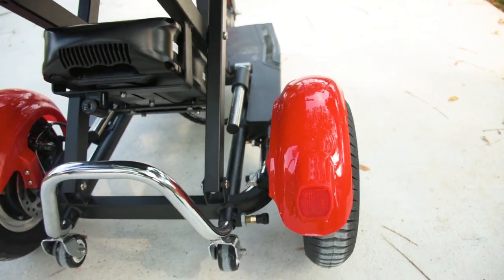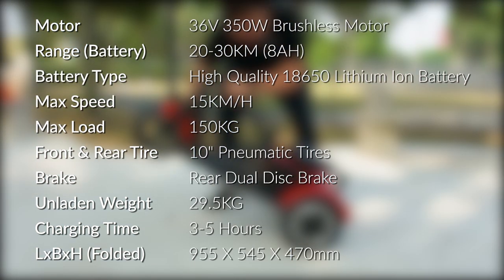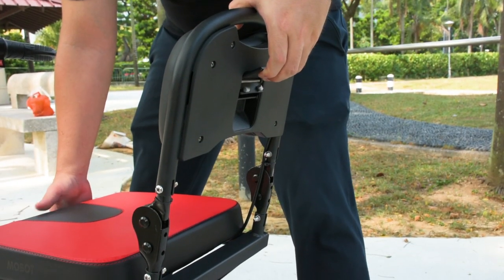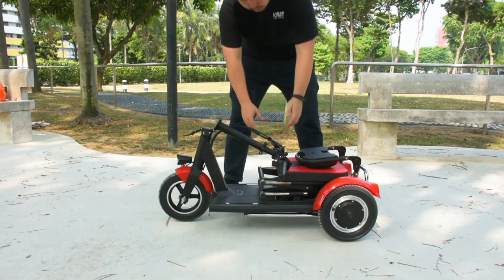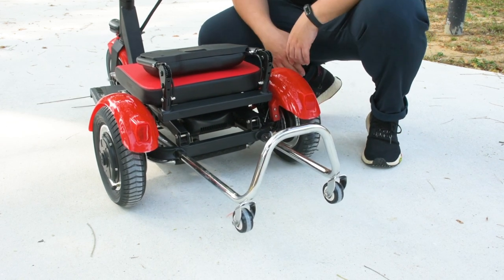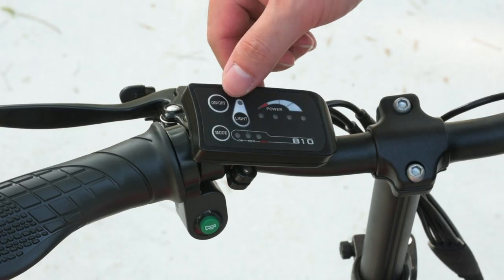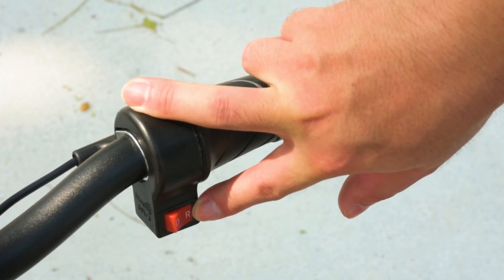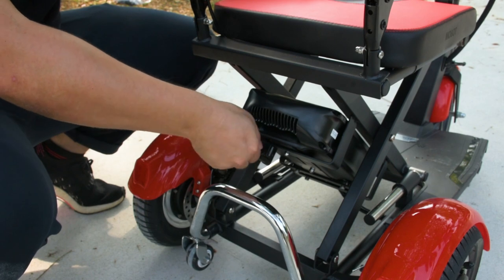MOBOT FLEXI PRO 2019 mobility scooter | Tutorial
For this Tutorial, we show you how to operate your very own MOBOT Flexi Pro 2019 mobility scooter.